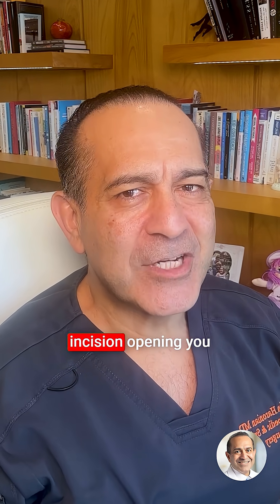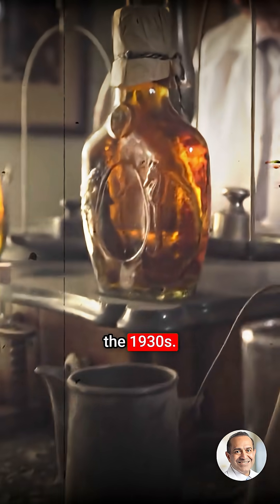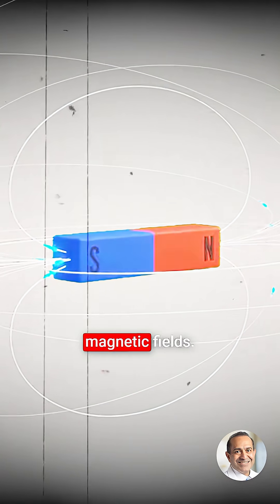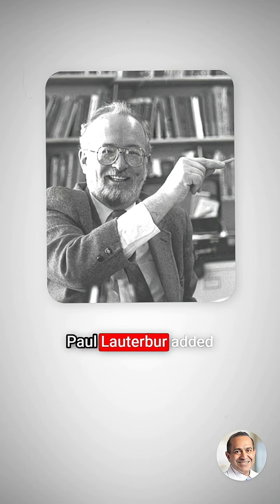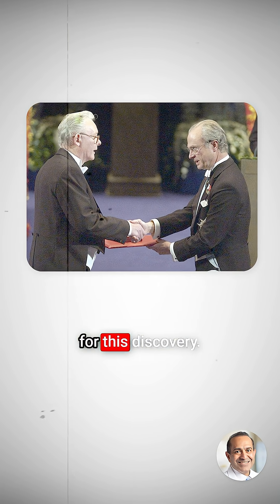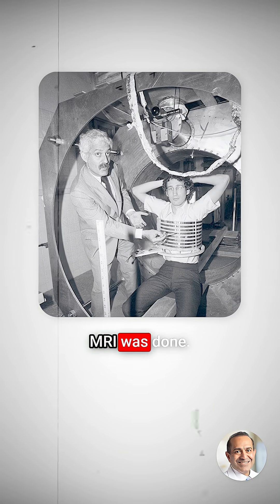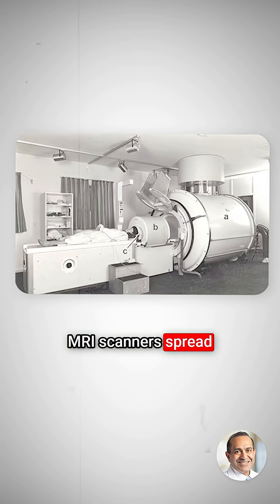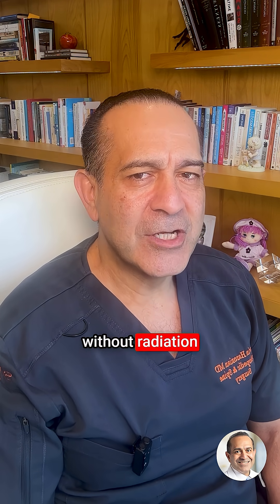History of the MRI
The MRI revolutionized diagnosis! Born from the discovery of nuclear magnetic resonance in the 1930s, this technology allows us to see disc herniations and meniscus tears clearly, without any radiation.

This non-invasive view is key to accurate treatment planning.

Follow to learn more about the technology guiding our orthopedic diagnoses.